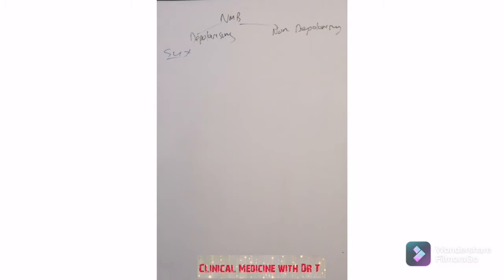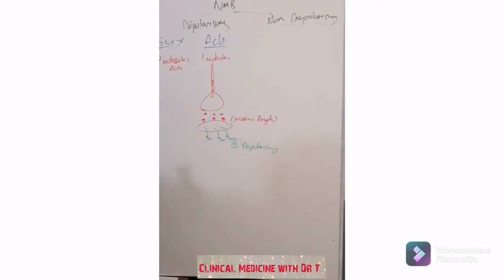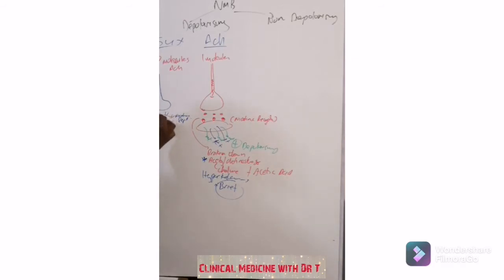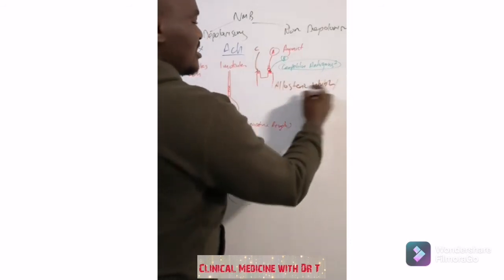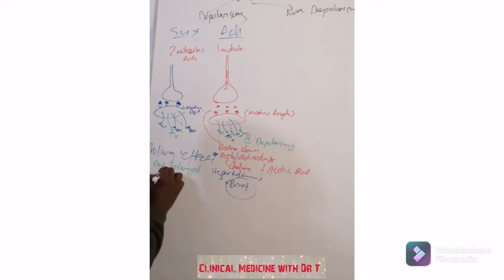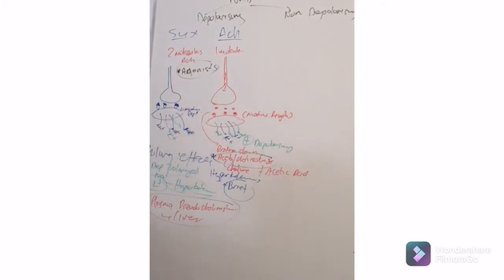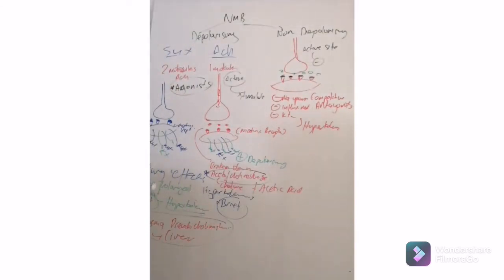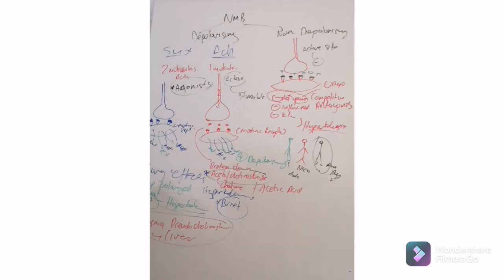Suxmethonium vs Non depolarising musle Relaxants/